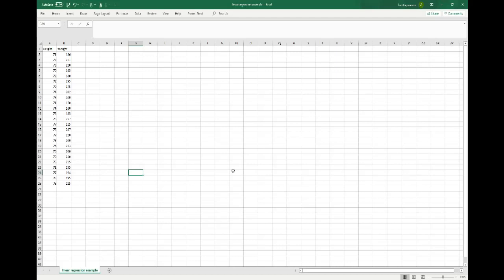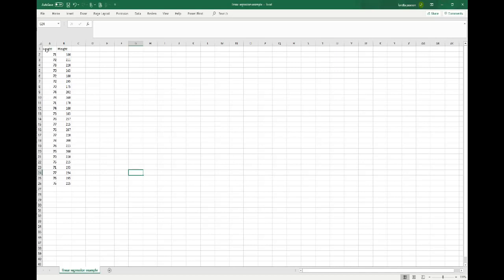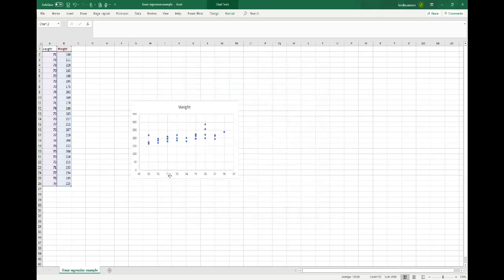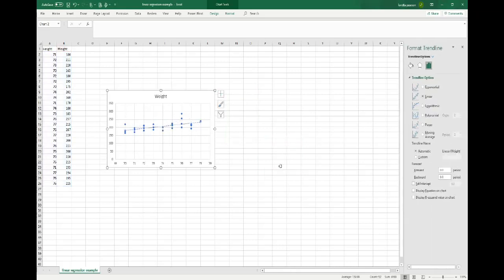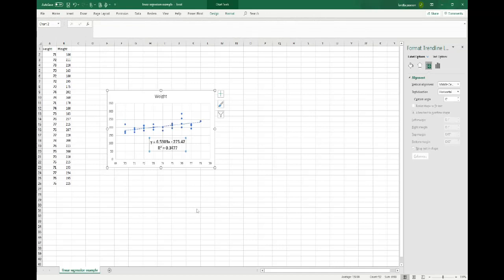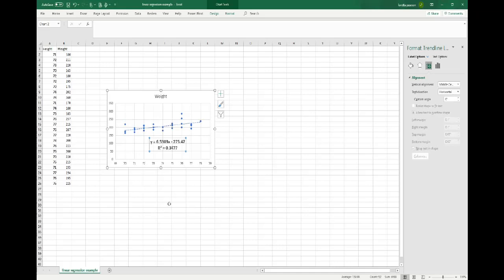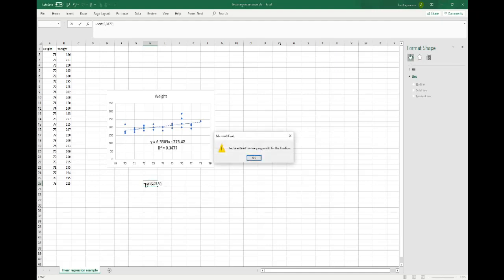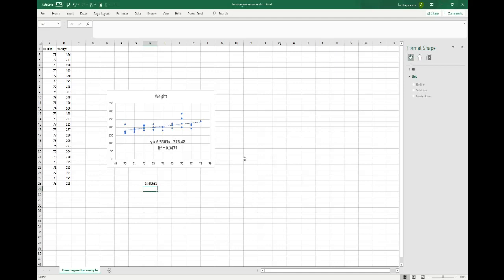Linear Regression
Using excel to find the regression line, its equation and the correlation coefficient